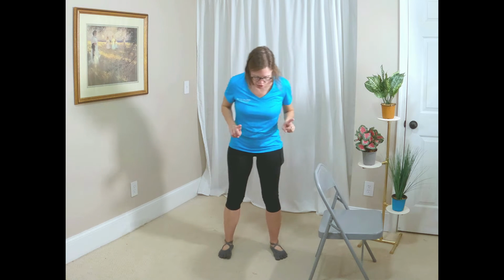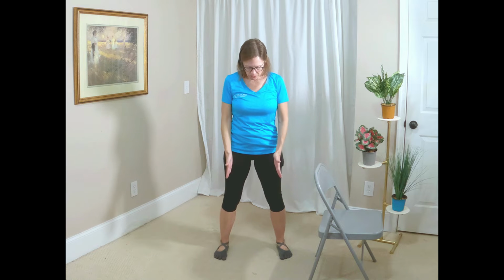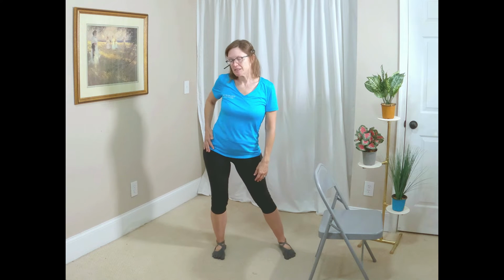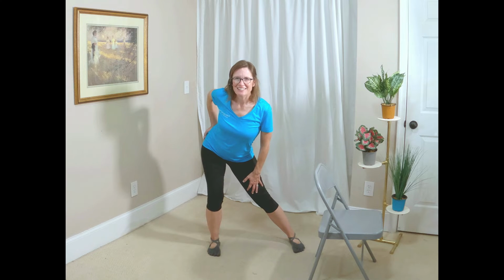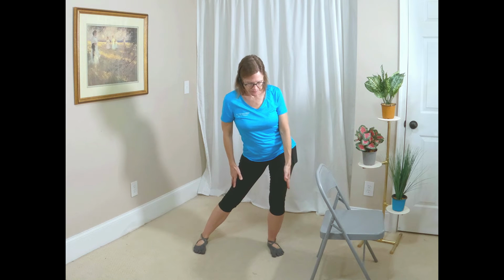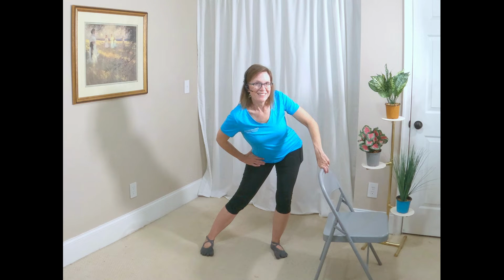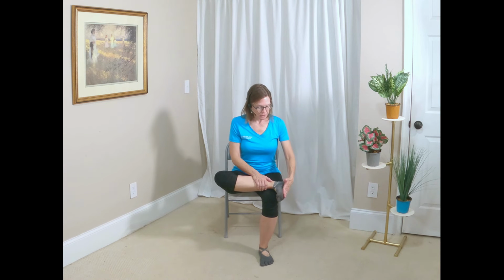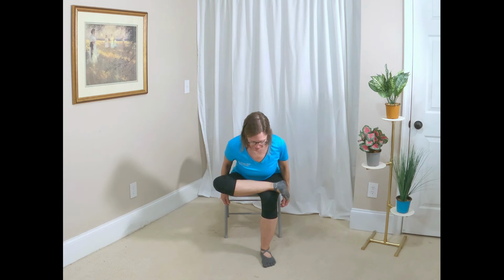Hip Stretch for WS